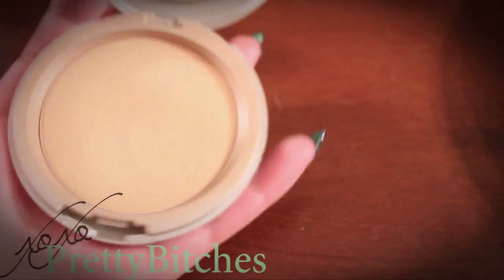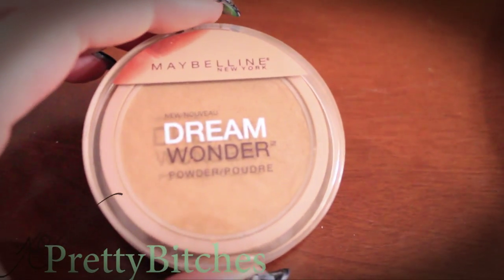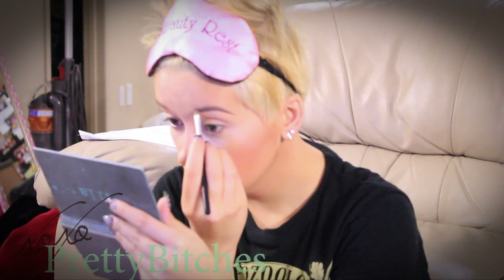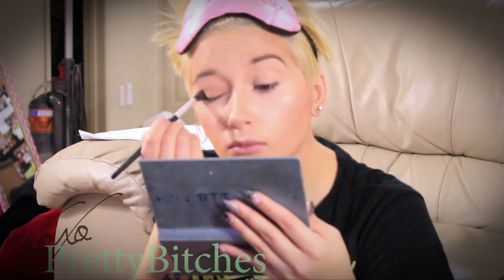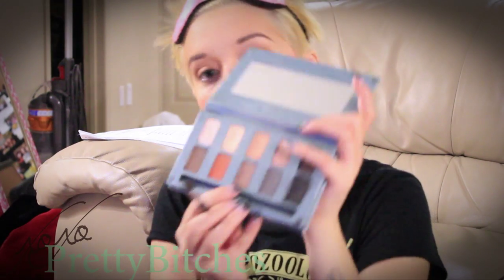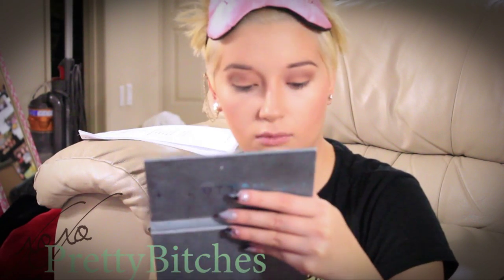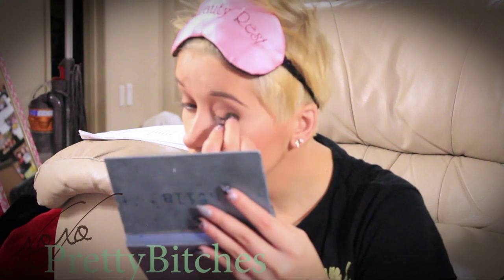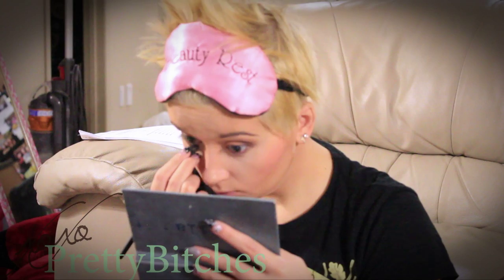Natural / Everyday | MakeUp Tutorial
Sorry the vid is pretty out of focus at first but it gets better as the video progresses I promise! I made this video slower so that you could actually "get ready with me" at the same time if you wanted!
and remember if you recreate ANY of my looks please TAG me in it on my social medias:
google+ xoxoprettybitches